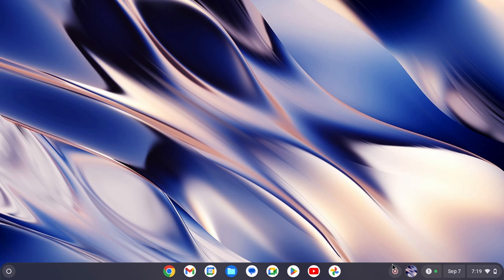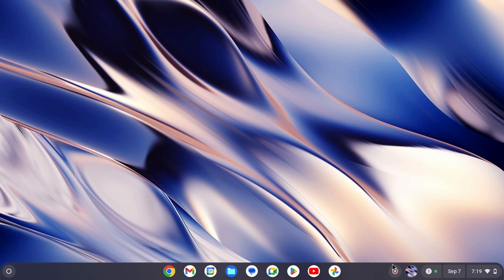KyleHogs Remakes Is Coming Back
After 8 Months Of KyleHogs Remakes Shut Down. Its Finally Coming Back.